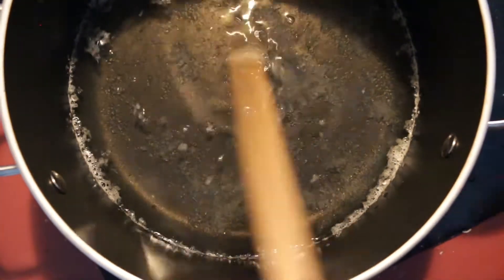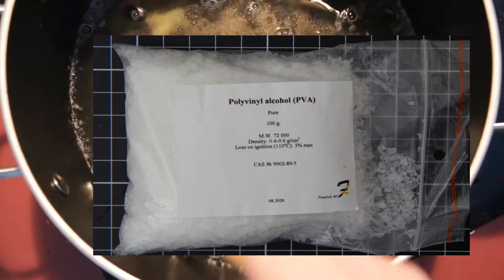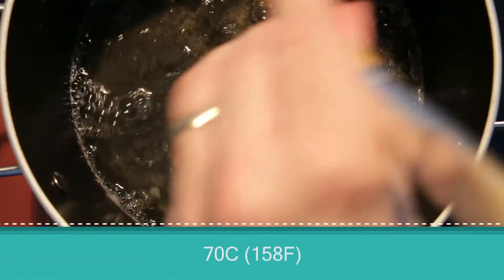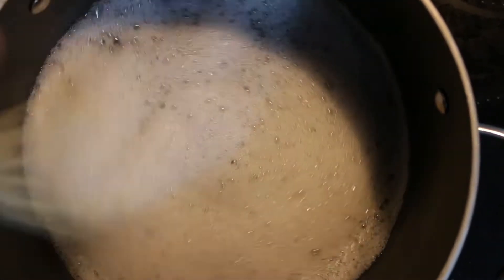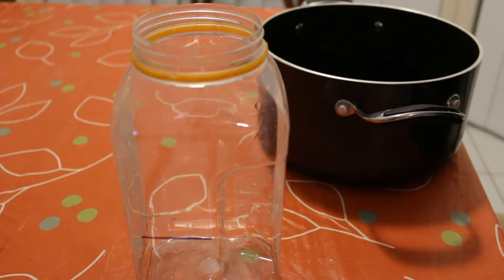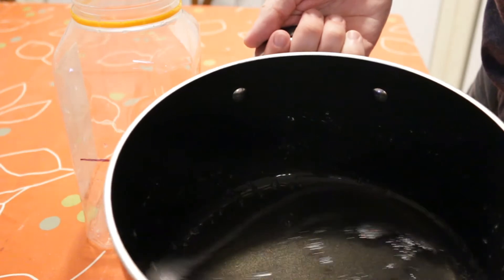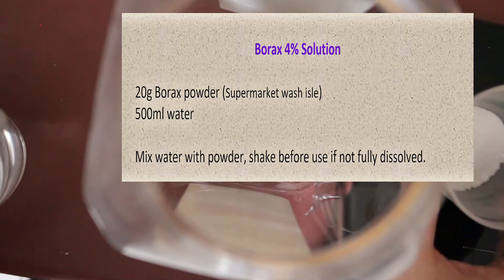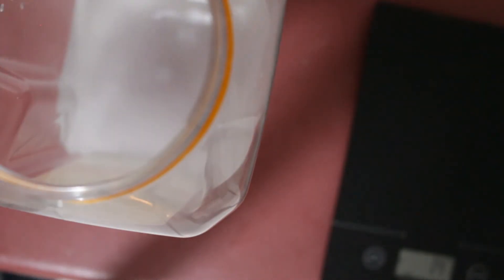Customs opened my parcel of white powder (Making PVA Solution)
Warning: Please don't drink either PVA or Borax Solution

Is Borax Safe? After weighing up the evidence, I think so, but you should make your own mind up. Here is one link to get you started which is biased in favour of using Borax

For an upcoming project I needed some 4% PVA and Borax solutions.

The white PVA powder was opened by the Australian Border Force.

PVA Powder

4% Polyvinyl Alcohol Solution
40g Polyvinyl Alcohol Powder (PVA) – (Approx Molecular weight 100,000)
1000ml water

Add 900ml water to a pot
Heat to 70C (158F) while stirring and slowly adding the PVA powder.
After about 60-90 minutes the crystals should have dissolved.
Add the PVA solution to a container that has a 1 litre mark, top up with water to the 1 litre mark.

Borax 4% Solution
20g Borax powder (Supermarket wash isle)
500ml water

Mix water with powder, shake before use if not fully dissolved.